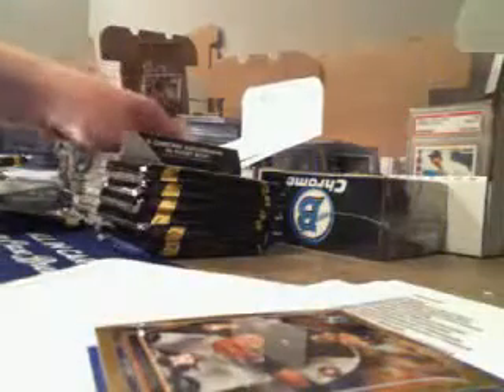AIC Case Breaks - '14 Bowman Chrome Jumbo Box #7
AIC Case Breaks - '14 Bowman Chrome Jumbo Box #7 - Captured Live on Ustream